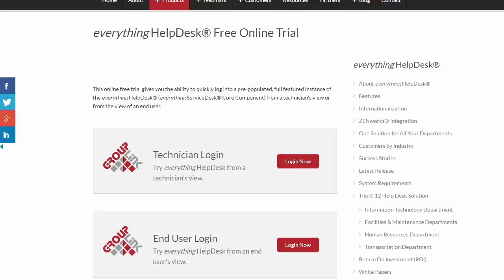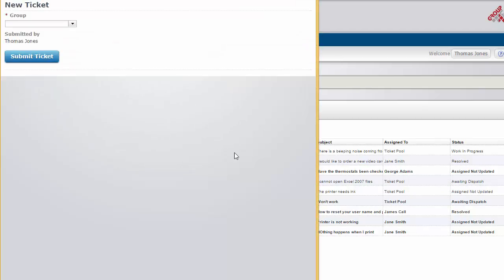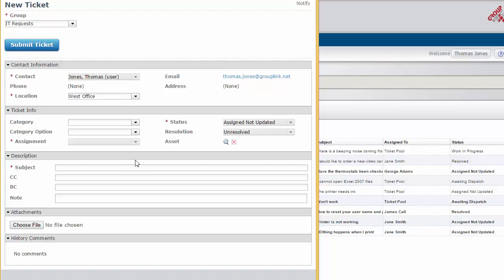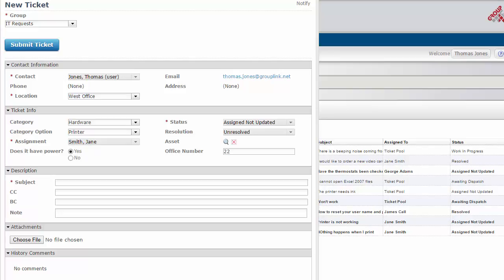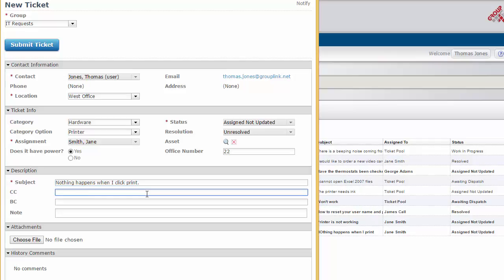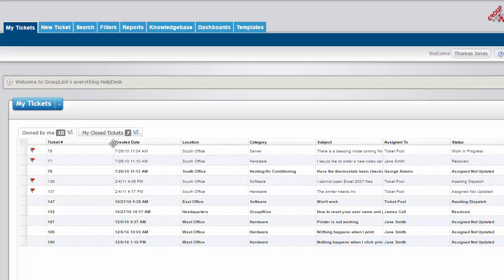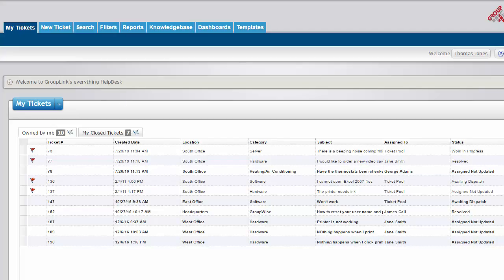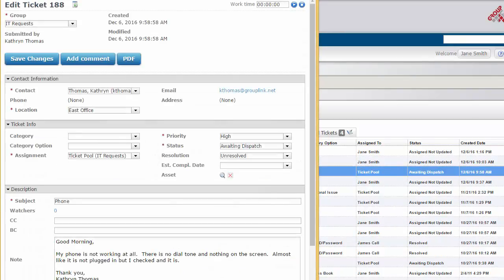eHD Tutorial 1: Creating a Ticket and Email-to-Ticket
Learn how an everything HelpDesk ticket is recorded,  how any stakeholders (such as the IT Director or various technicians) can be notified and updated as a ticket is resolved, and how anyone can submit a ticket through simply sending an email.